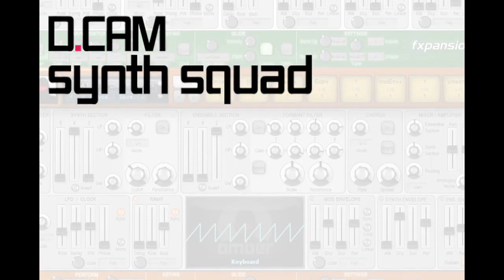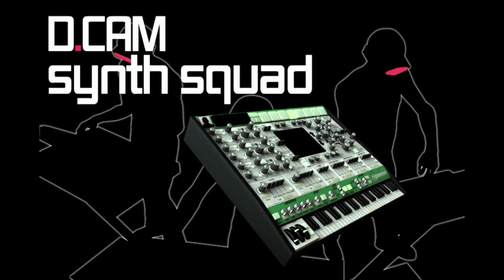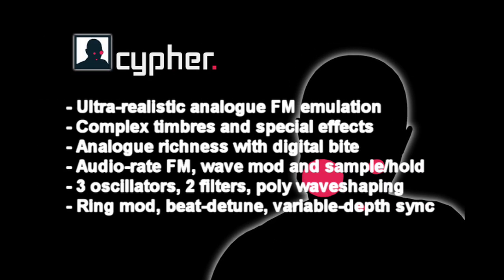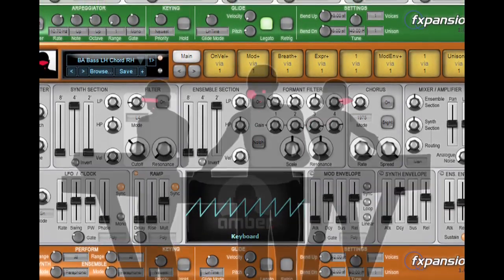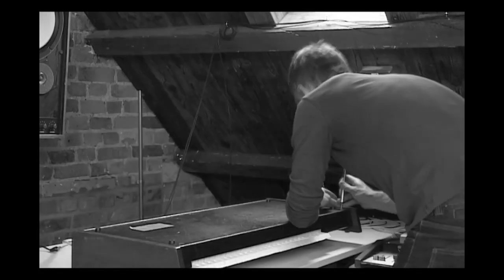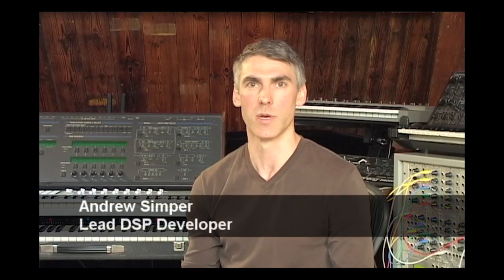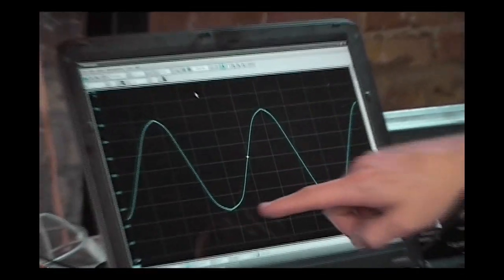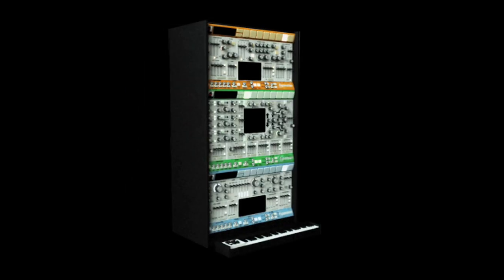An Introduction to DCAM Synth Squad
A look at FXpansion's DCAM Synth Squad analog modeling software synthesizers.